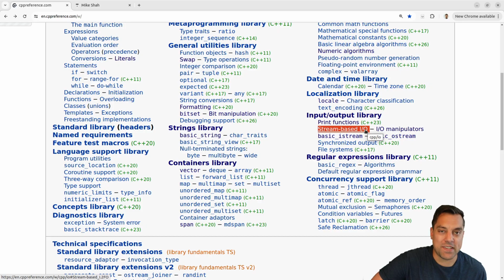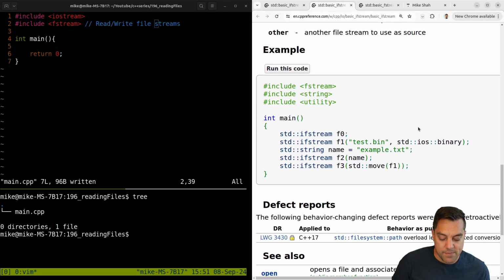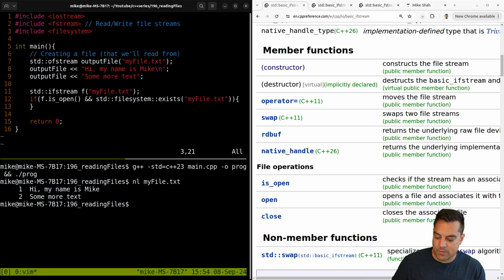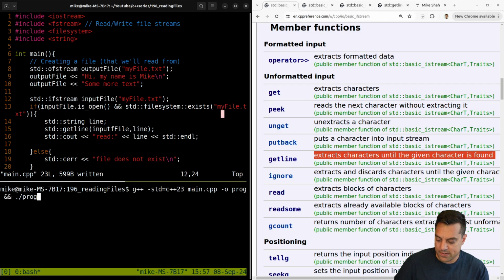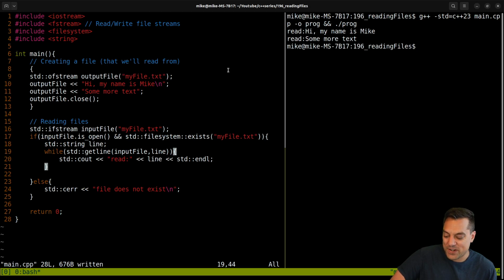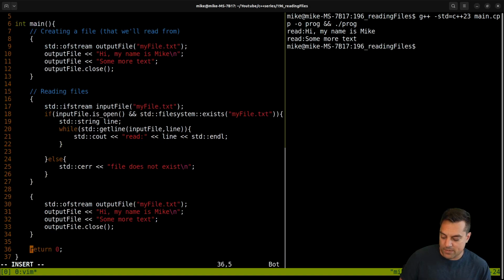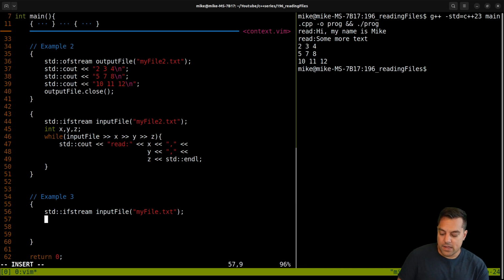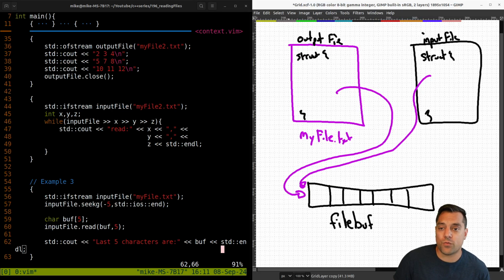Reading a file in C++ - Stream-Based I/O part 6 of n - Modern Cpp Series Ep. 196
►Lesson Description: In this lesson we take a look at std::ifstream, which is part of the fstream header. This time we will look at reading a file and again navigating 'file streams' (really just buffers of bytes). We'll also actually look at a fun example of opening a file that is otherwise already open, and how two file streams can point to the same block of data. After that, we'll look at reading a file line by line, reading formatted data, and finally reading data into our own little buffer. As always, feel free to bring up any questions and discuss what you've learned!